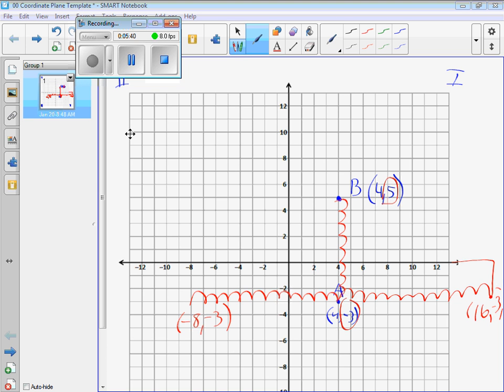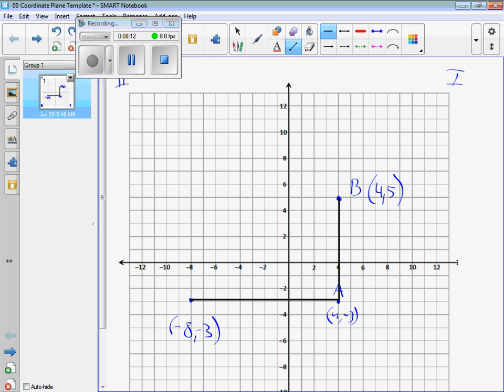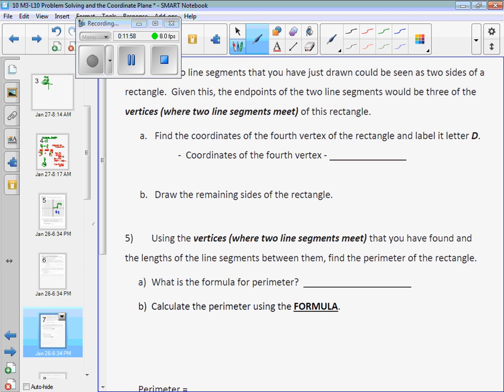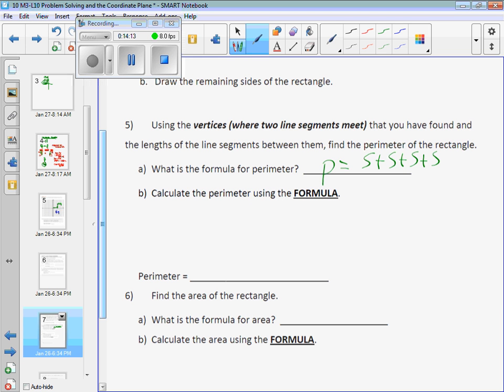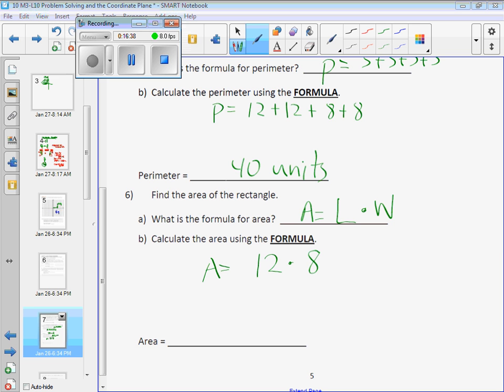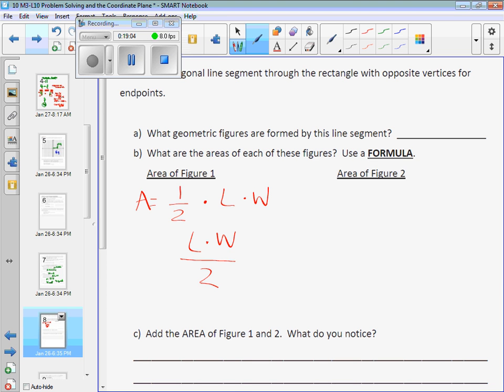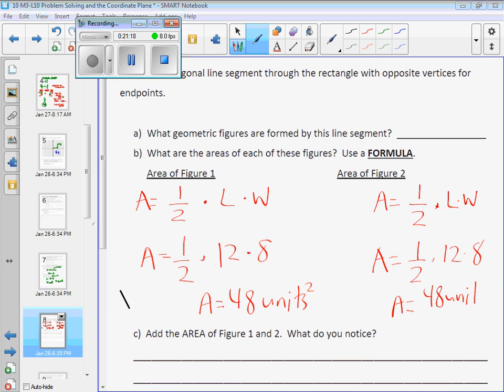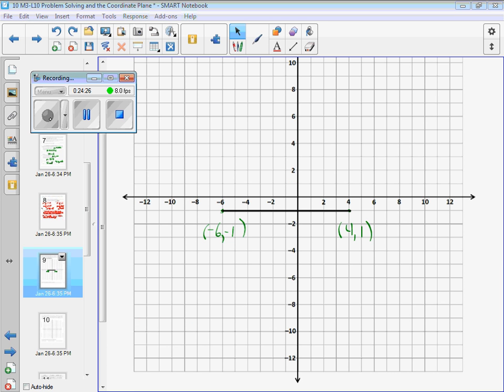10 M3 L10 Problem Solving in the Coordinate Plane